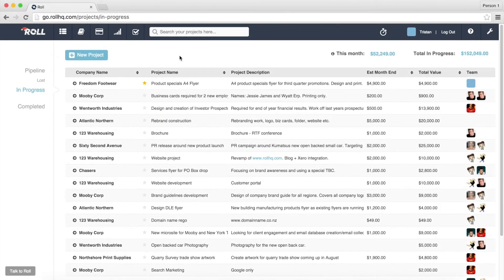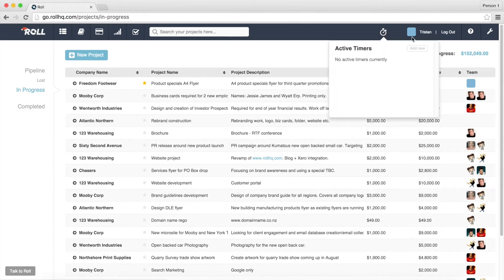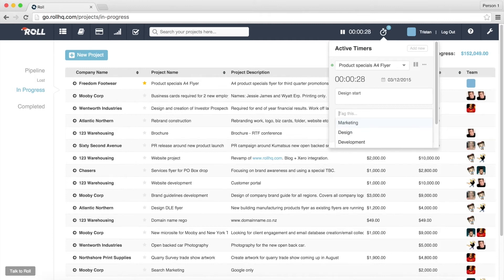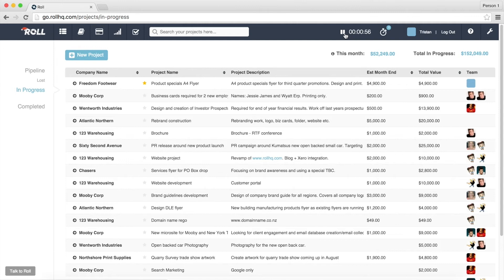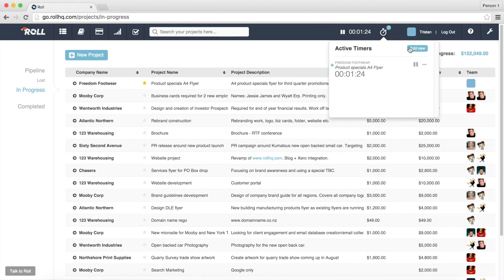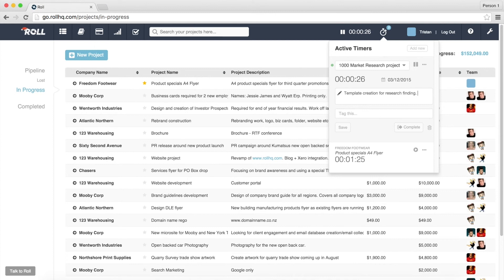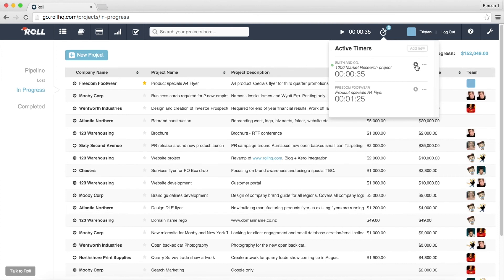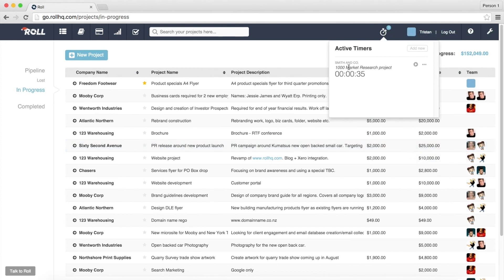Start/Stop Timers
See how to use the Start/Stop timers in Roll to quickly track time across multiple projects at once.

Roll - Everything you need to run your business. In one simple tool.